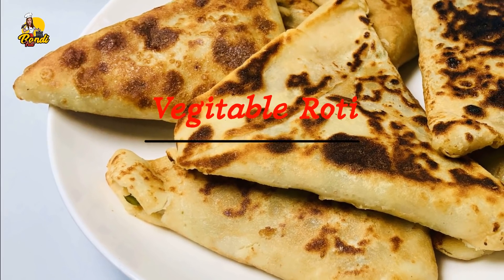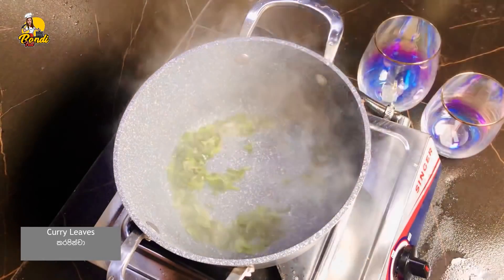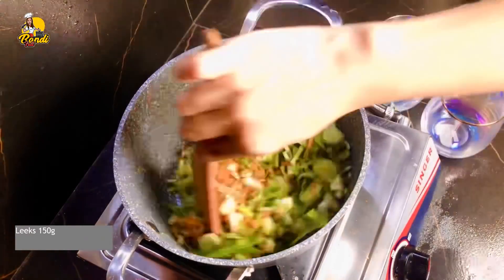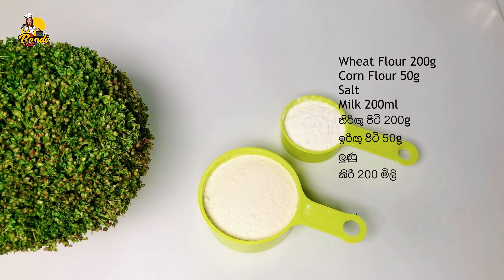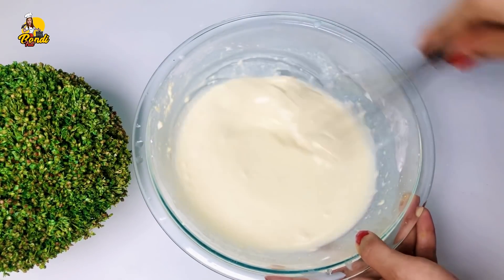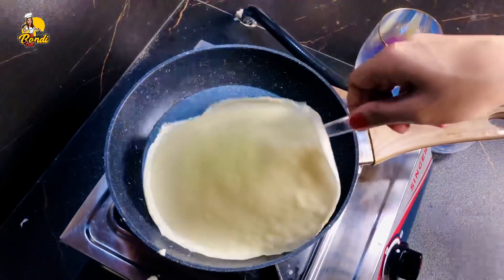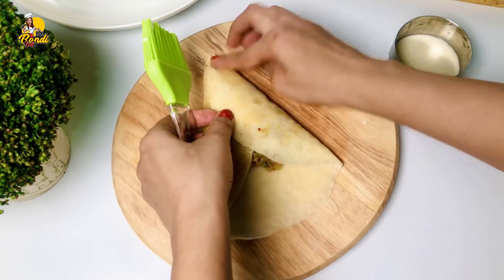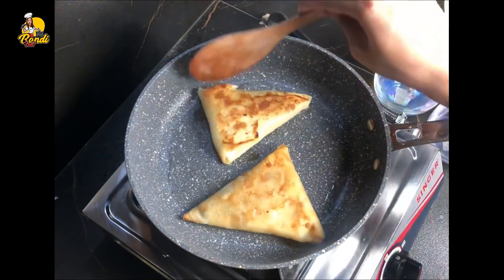පැය ගනන් බලන් ඉන්නේ නැතුව විනාඩි 10න් හදන අරුම පුදුම එළවලු රොටී| Vegetable Roti Recipe |Elawalu Roti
එලවලු රොටී කියන්නේ අපි හැමොම කන්න කැමති දෙයක්. ඒ වුනාට එලවලු රොටී පැය ගානක් මහන්සි වෙලා කන්න හදා ගන්න එක හරිම කරදරයිනෙ. ඒ නිසා අද මම ඔයාලට මේ ලේසි එලවලු රොටී රෙසිපි එක ගෙනාවා. හදලා රස ගුන කියන්නකෝ. 🤗

ඔයා මේ වීඩියෝවට කැමති නම් අපගේ නාලිකාවට සබ්ස්ක්‍රයිබ් කරන්න. එසේම මෙම සරල  වට්ටෝරුව ඔබේ මිතුරන් සහ පවුලේ අය සමඟ බෙදා ගැනීමට අමතක නොකරන්න.

අමුද්‍රව්‍ය
- තෙල් මේස හැදි
- කරපින්චා
- ලූනු ගෙඩි 1
- අමු මිරිස් කරල් 4
- ගම්මිරිස් තේ හැදි 2
- ගෝවා 150
- කැරට් 150
- අල 150
- ලුණු
- කෑලි මිරිස් තේ හැදි 2
- අමු තුනපහ තේ හැදි

රොටිය සදහා
- තිරිඟු පිටි 200g
- ඉරිඟු පිටි 50g
- ලුණු
- කිරි 200 මිලි

We hope you enjoy the Simple Vegetable roti Sri Lankan Style, we just made. Vegitable roti, also call as "Elavalu roti"  is one of tastiest side from Sinhala recipes. Mostly Sri Lankan used to eat these elevalu roti in the afternoon with a milk tea. Actually Vegetable roti and tea is a perfect combo for the evening.

You may be wondering how to make vegetable roti, but you shouldn't worry because I have shared the easiest the easiest roti recipe.

 I'm  Sure  will make your own homemade vegitable roti using our sharing recipe. Please see with us your results by commenting on this video. Also, let us know if you like the video, or even if you don't the video, please give us advice, that will help us in making cooking recipes better.